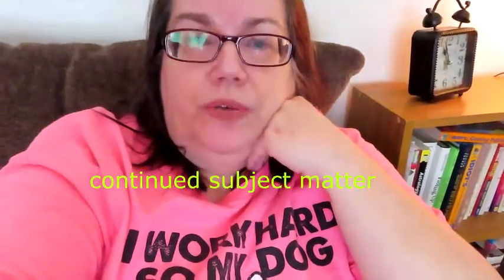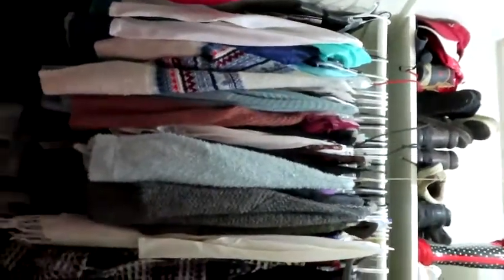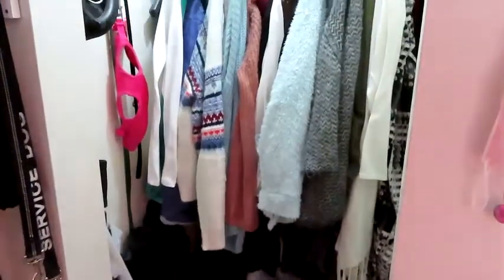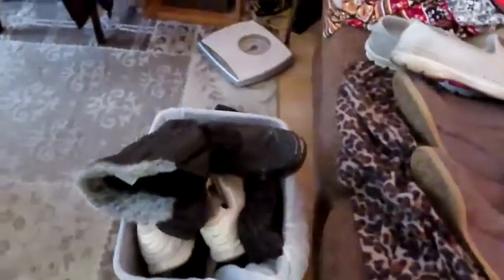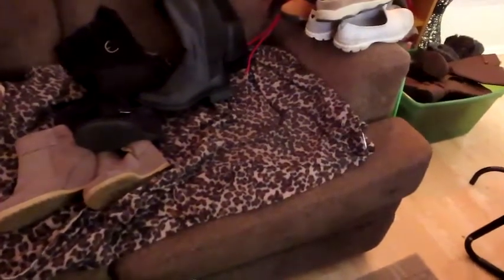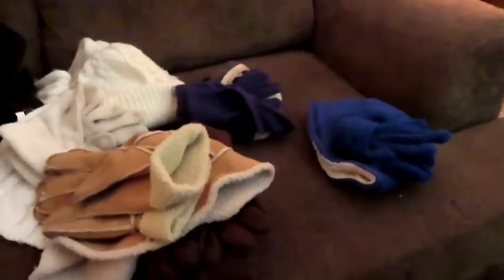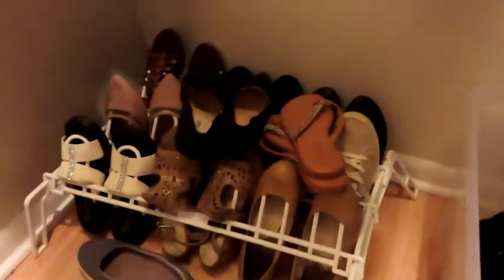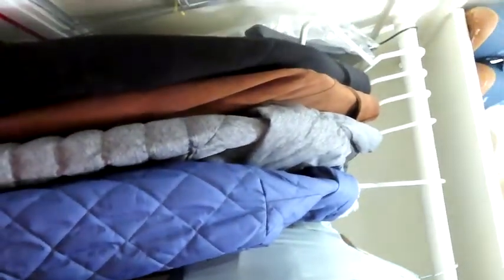REAL GIRL'S DECLUTTER : CLOTHES AND SHOES, MINIMIZING. PART ONEThe Struggle is Real.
SHOES, SHOES, AND MORE SHOES! THE STRUGGLE IS REAL...

At Heaven’s Door Tarot
 “Bringing you out of the darkness into the light of faith for healing”.

Welcome: Thanks for joining me. Remember to Like if the reading touches you and Share with others who you think might benefit. Remember only positive energetic vibrations allowed.

Thank you in advance for any donations made to this channel.